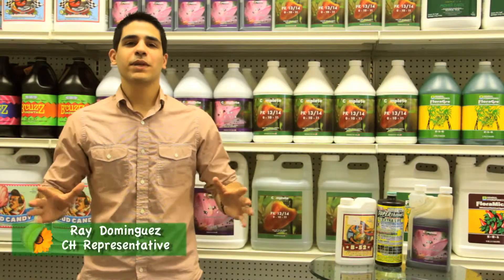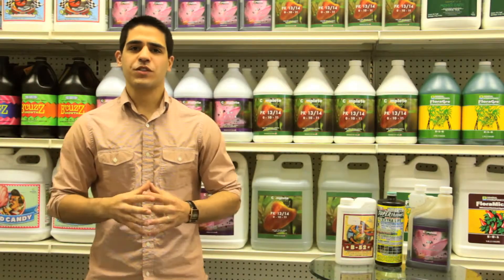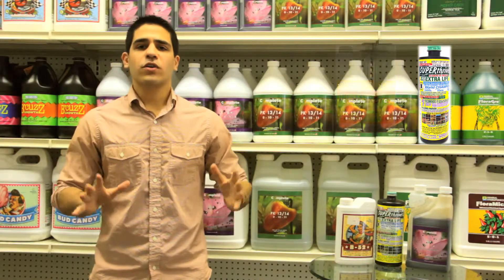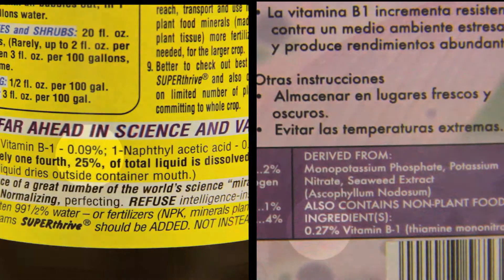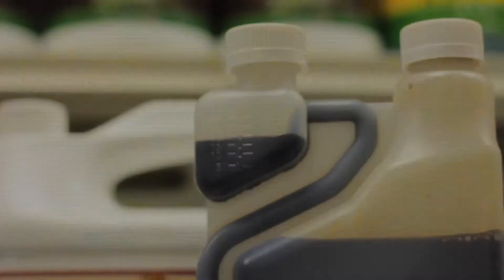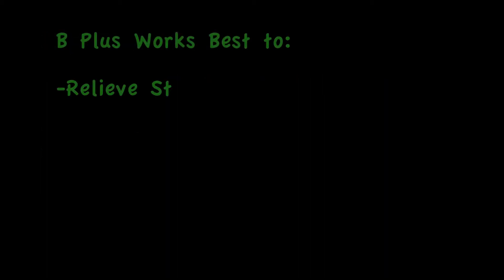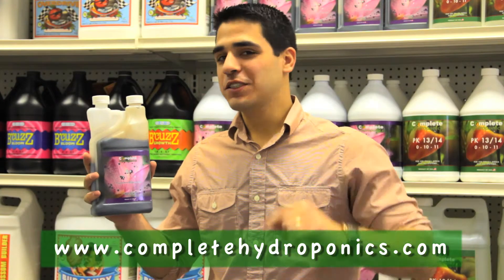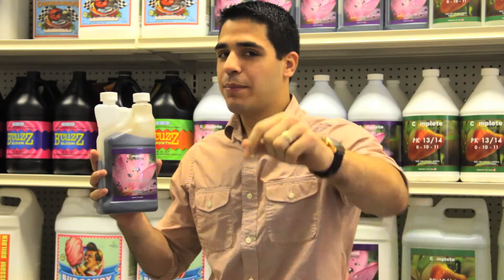Complete Hydroponics' B+ Vitamin Complex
Complete Hydroponics' B+ is an excellent source for B vitamins and naturally derived amino acids. Complete Hydroponics' B+ is designed to boost the plant's metabolism --giving it more vigor and increased resistance which help fight off invading pests and fungi. Complete Hydroponics' B+ also promotes growth and branching during the vegetative period and helps the plant produce extra resin and more aromatic essential oils in the flowering stage. Complete Hydroponics' B+ also contains OMRI and CDFA certified marine algae extracts that resolve the need for bioactivity in the root zone --bigger and healthier roots directly translates into a better structured plant which can produce and hold heavier fruits and flowers.
• Improves the plant's immune system
• Releases stress and increases resistances to drought and heat
• Produces more lateral growth and branching as well as eliminating intermodal spaces
• Can be used in all media including soil, coco coir and hydroponic systems
• Use all throughout the vegetative period and again after full bud formation
• May be supplied through root and/or foliar application
• Super concentrated: 6ml/gallon
• 100% Satisfaction Guaranteed or money your back